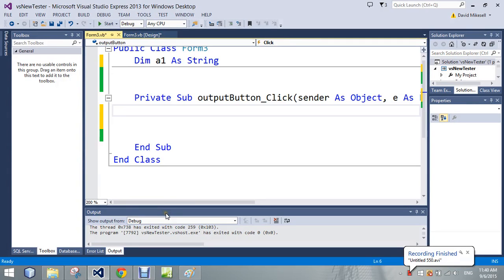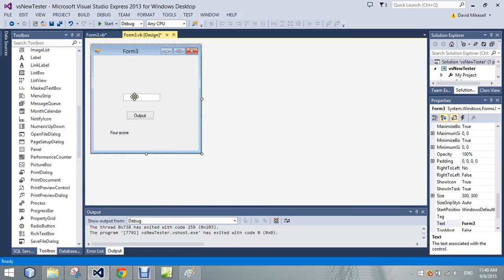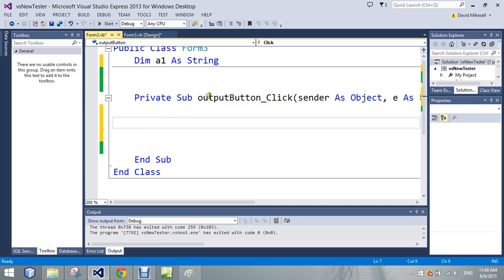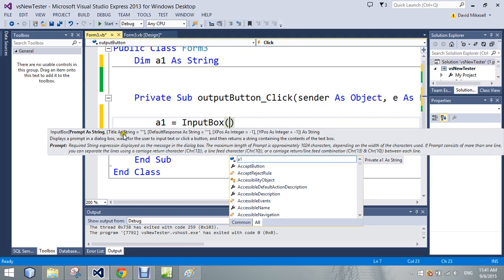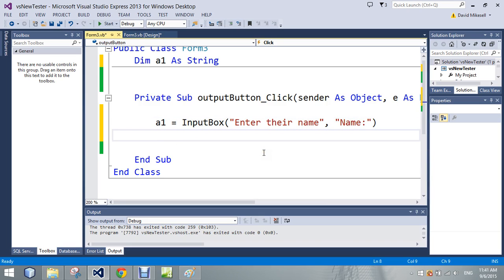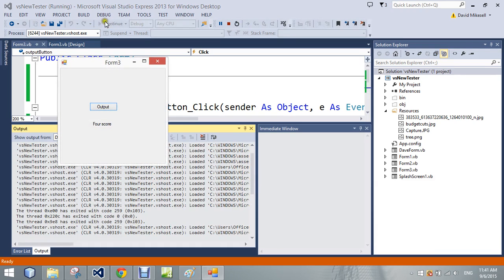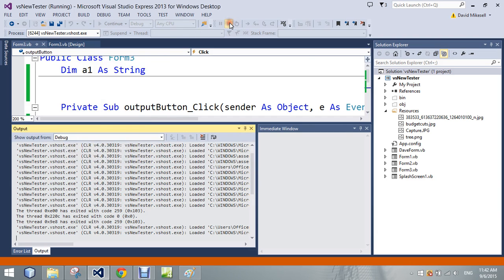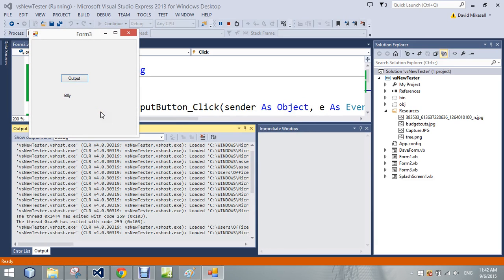Input Box - Visual Basic